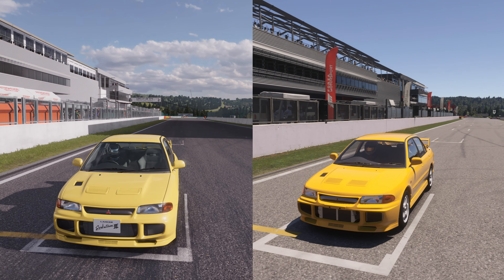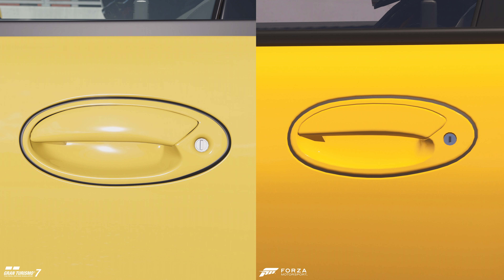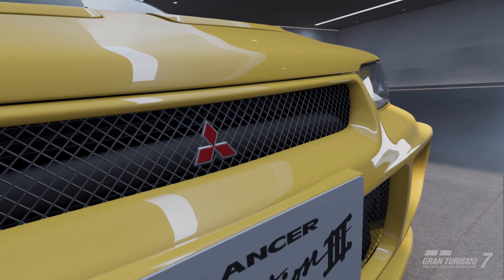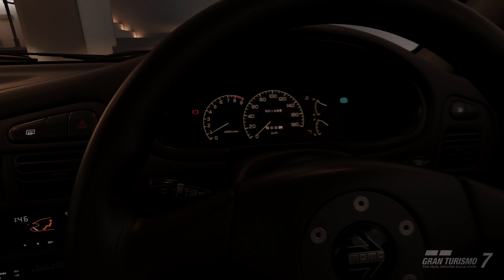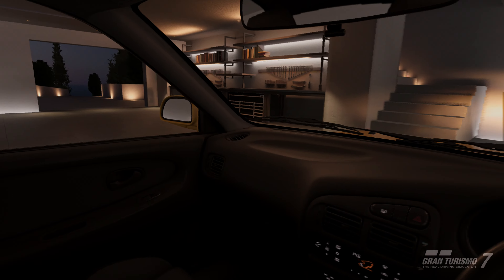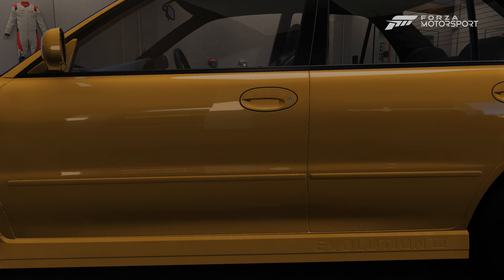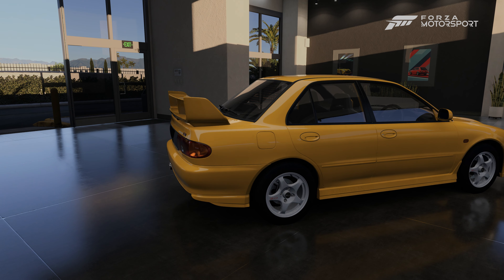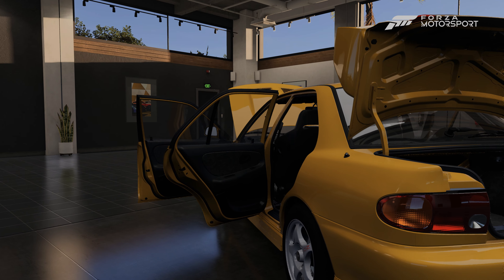Forza Motorsport vs Gran Turismo 7 Comparison: Evo lll In-Depth 4K VR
RANT: There's no script, In-depth car model details. Mistakes stay in the video